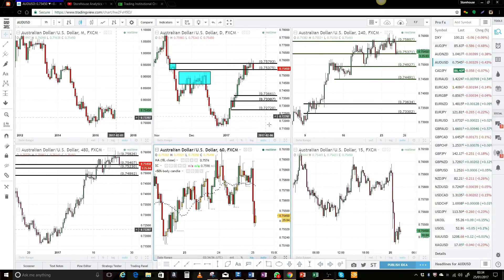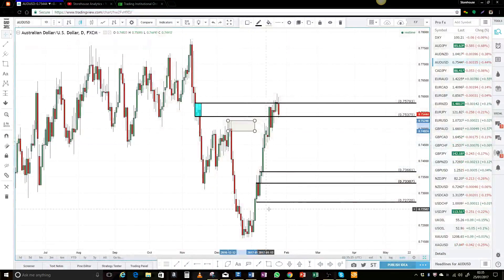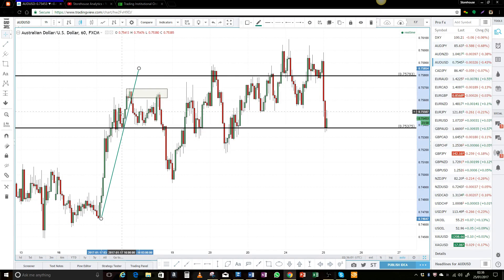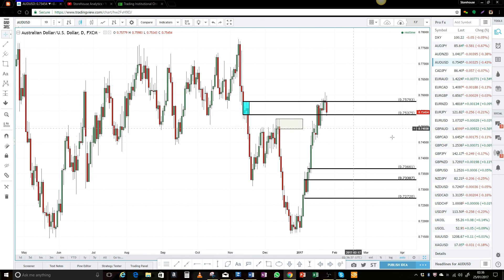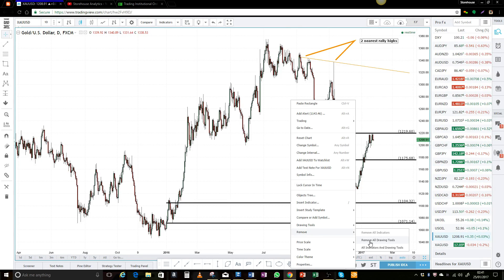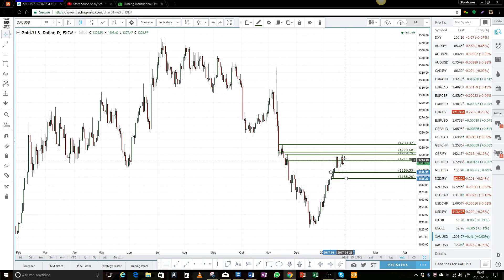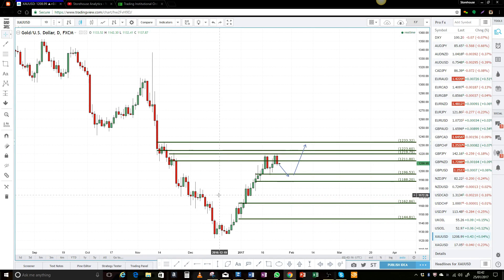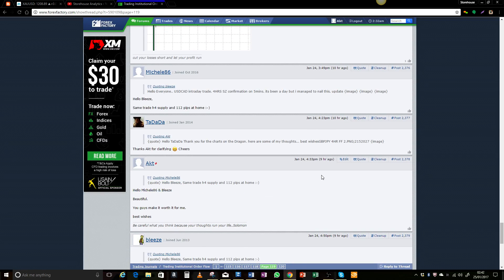Supply and demand analysis